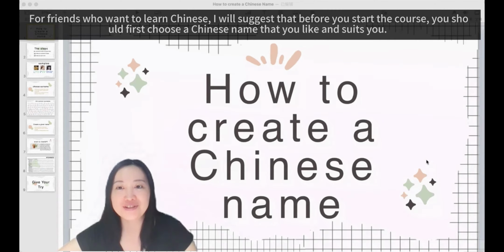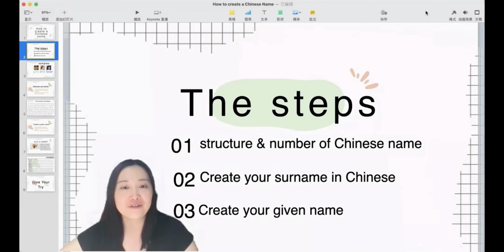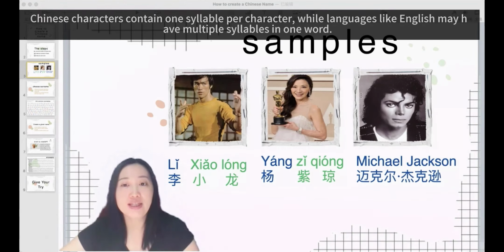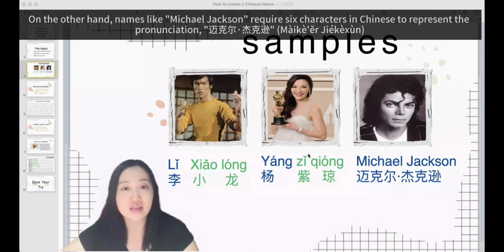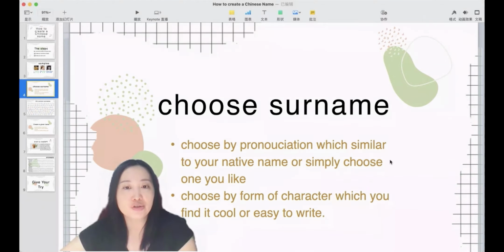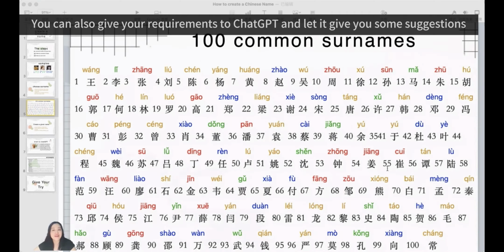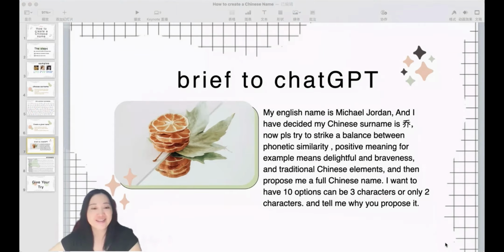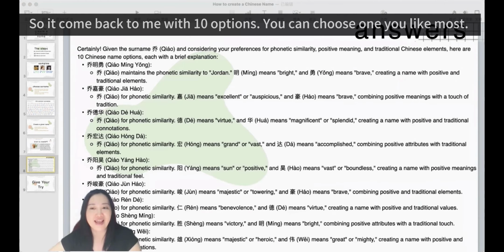Basic Chinese language for Beginners-Lesson2-Ask people's name-How to Create your Chinese Name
How to speak Basic Chinese language for beginners? How to learn Hanyu pinyin online? You came to the right place. Chinese Voyage is the best way to learn Mandarin Chinese online. Join us to learn basic Chinese today!

Lesson 2 - Ask people's name
-How to get a Chinese name that suits you
-Asking for the other person’s name
-How to say teacher and student in Chinese
-Practising and get familiar with new pinyin

Lesson 2-How to Create your Chinese Name part

0:00 Introduction
0:40 Chapter 1: The Steps
1:33 Chapter 2: Structure & Numbers of Chinese Name
3:38 Chapter 3: Create your Surname
5:32 Chapter 4: Create your Given Name
7:23 Conclusion